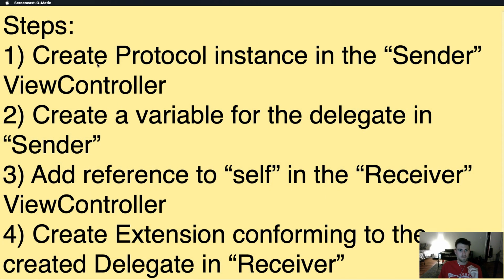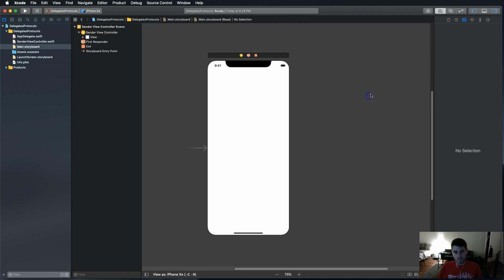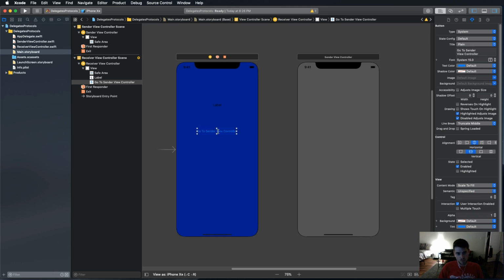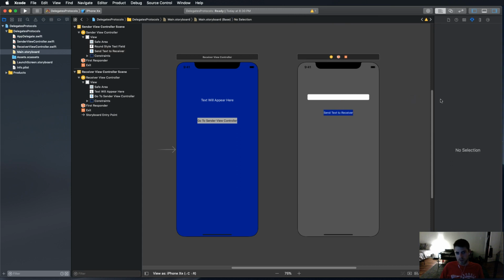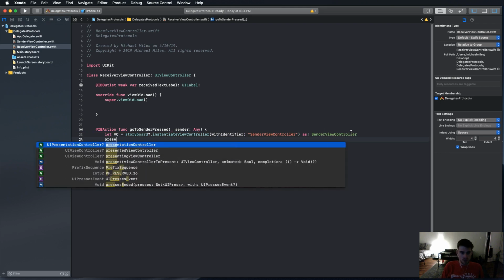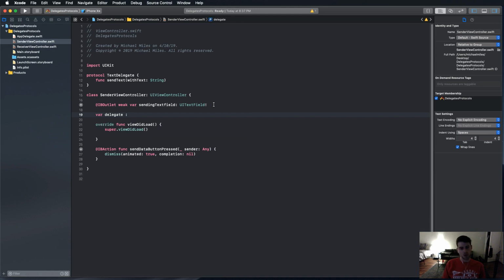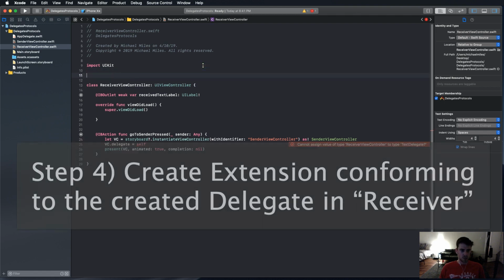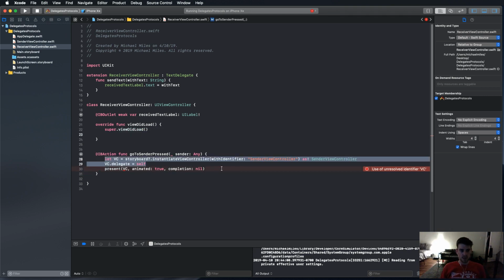Delegates and Protocols in 4 Steps (Swift 5)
In this video, we will create our own protocol to pass data to another View Controller. Very useful for understanding how protocols/delegates work, as they're used a LOT in Swift.

I spend the first 12 minutes discussing the layout and some background info on the topic.  Skip to 12:50 if you'd like to just see how to implement the feature in your app.

Steps:
1) Create Protocol instance in the “Sender” ViewController
2) Create a variable for the delegate in “Sender”
3) Add reference to “self” in the “Receiver” ViewController
4) Create Extension conforming to the created Delegate in “Receiver”